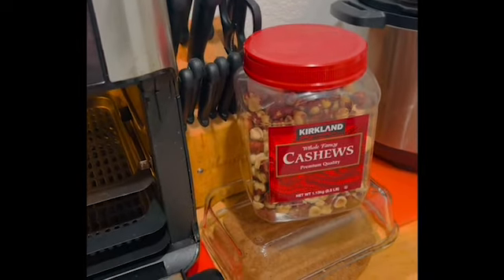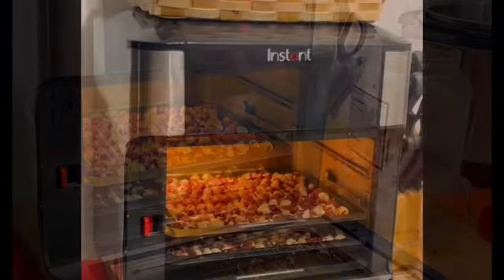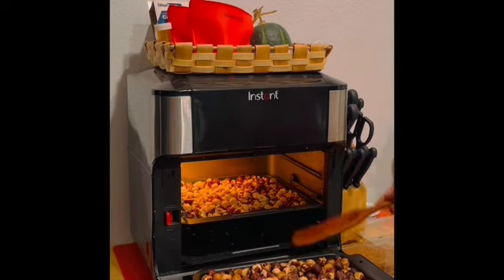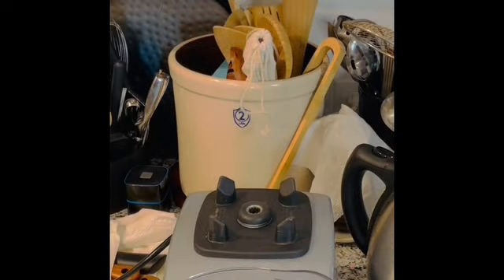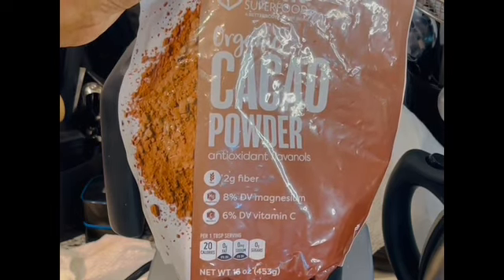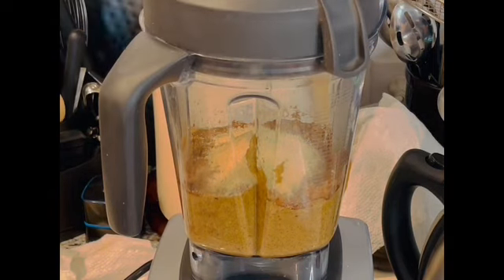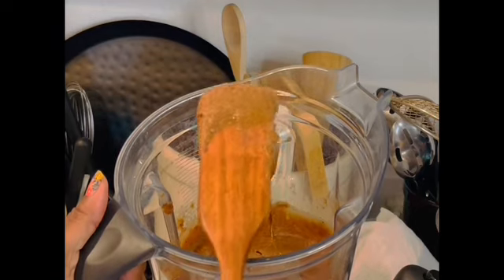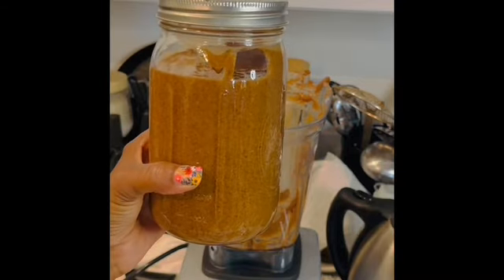Homemade Roasted Hazelnut Spread | Season 4 | E62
In todays episode.  I take you into my kitchen as I make a hazelnut spread.  It can be used in any way you can image using it.  I use it on bagels, toast and fruit.  You can bake with it, the skies the limit.

Ingredients:
2 cups hazelnuts (240g)
1 1/2 tbsp pure vanilla extract
1/4 cup cocoa powder
1/3 cup sweetener of choice (optional)
1/4 tsp salt (optional)
1/2 cup milk of choice OR 2 tbsp oil (your choice)

Links are affiliate links, and as an Amazon Associate, I earn from qualifing purchases-but I will only recommend items I love and use regularly with no extra costto you, and it helps support the channel! I appreciate you!😊

If this is your first time viewing my channel.  Welcome to my garden.  I’m happy you’re here.😊